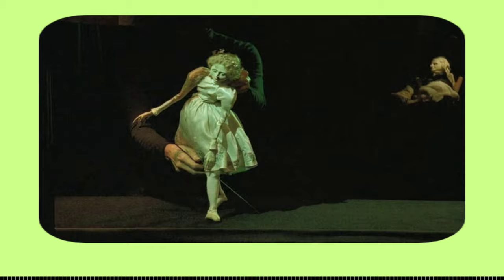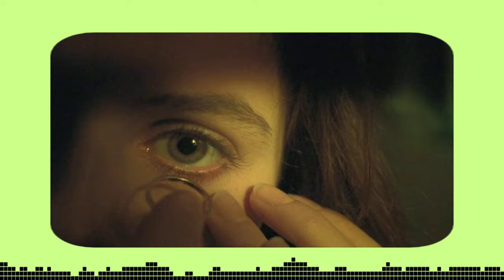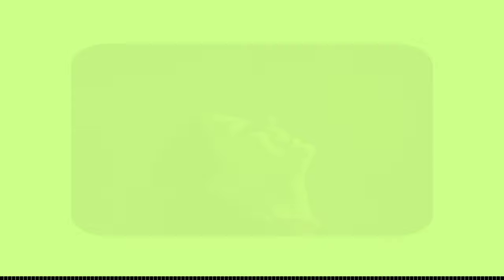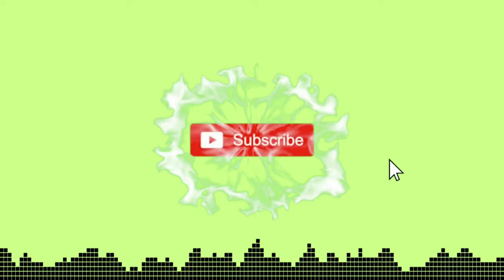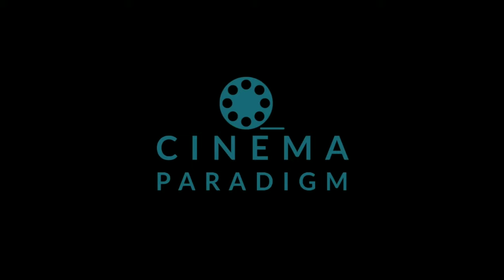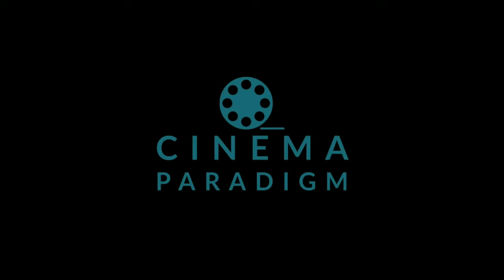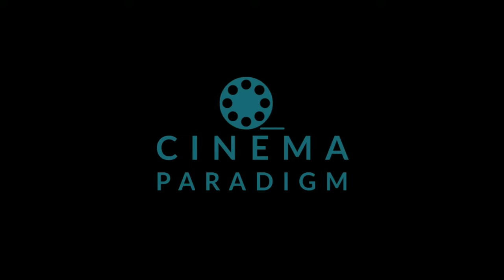The Double Life Of Veronique |French| Polish| Norwegian| Compact Review By Bharath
TheDoubleLifeOfVeronique is a French - Polish - Norwegian cinema directed by Krzysztof Kieślowski.
Produced by -Leonardo De La Fuente
Written by:
Krzysztof Piesiewicz
Starring:
Irène Jacob
Philippe Volter
Sandrine Dumas
Aleksander Bardini
Louis Ducreux
Claude Duneton
Halina Gryglaszewska
Kalina Jędrusik
Cinematography : Sławomir Idziak
Edited by : Jacques Witta